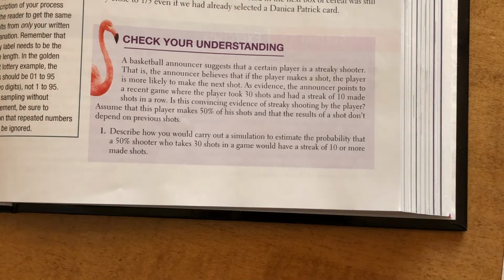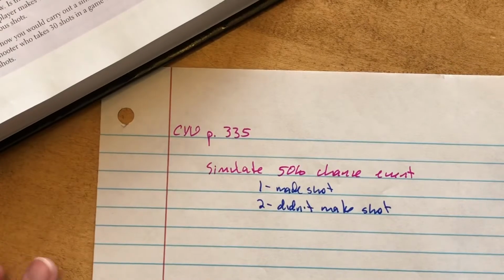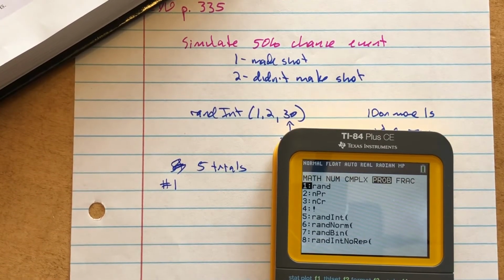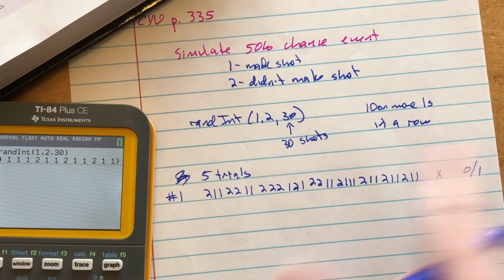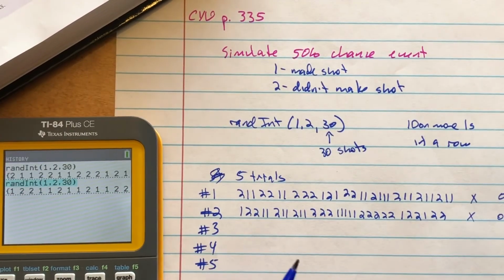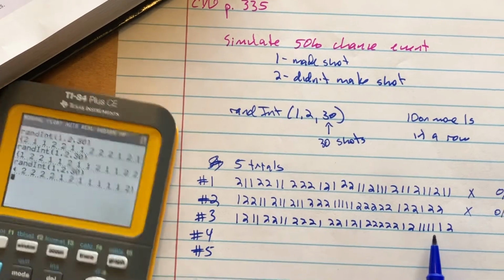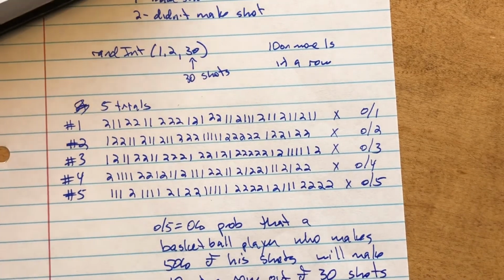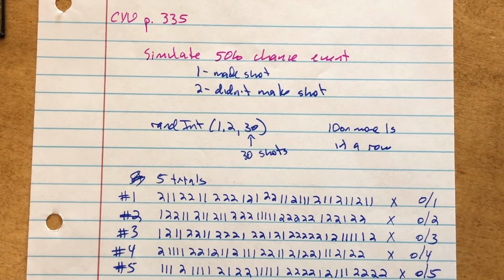AP Stats CYU p.335 TPS 6e - Probability Simulation